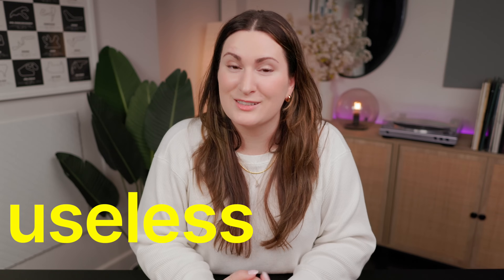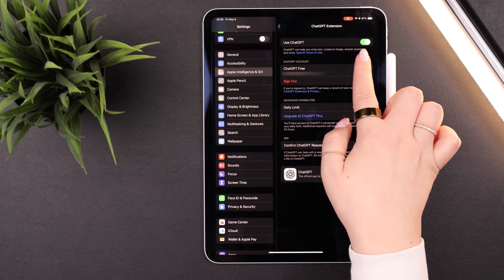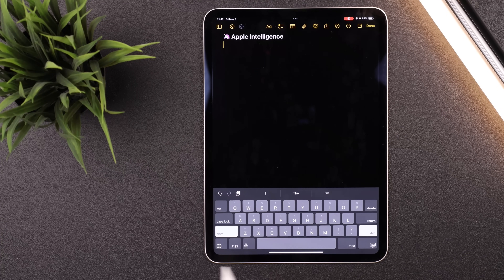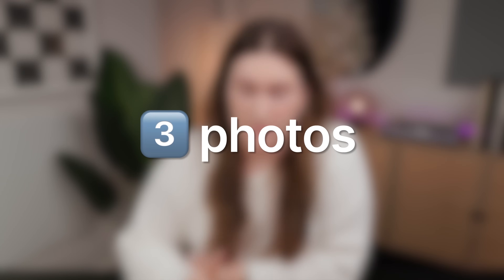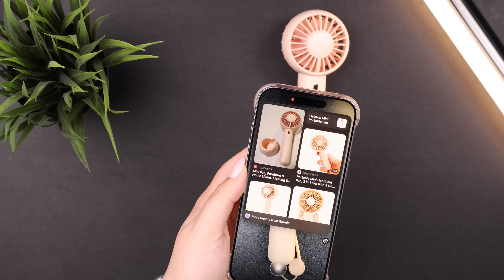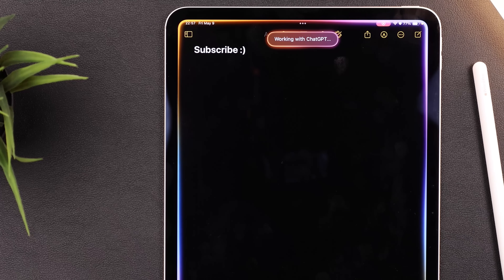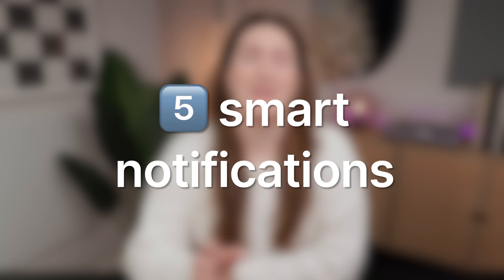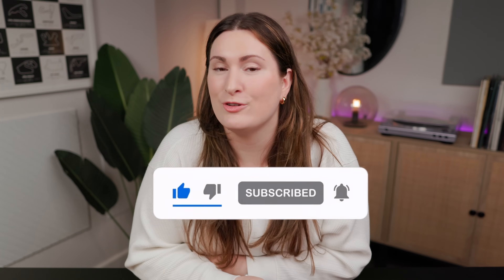How to PROPERLY use Apple Intelligence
✨ Think Apple Intelligence is all hype? Think again. In this video, I break down 5 actually useful ways Apple's AI can save you time and boost your productivity — today. From smarter email summaries to visual search in Photos, Siri + ChatGPT integrations, and more, here’s how to make the most of AI on your Apple device.

0:00 hype?
0:31 what is apple intelligence?
1:51 summaries
3:09 writing tools
4:43 photos
6:36 siri + chatGPT
9:31 smart notifications

🤓🎥 gear used:
Canon R7 body
Sigma 16mm Lens
Variable ND Filter
Canon EOS R50
Sennheiser MKE 600
Zoom F3 Recorder
Rode VideoMic GO II
SD Card
Samsung T7 Shield SSD - 2 TB
Neewer Video Light
Neewer Parabolic Softbox
K&F Main Tripod
K&F Top-down Tripod
Manfrotto Mini Tripod
SMALLRIG Quick Release